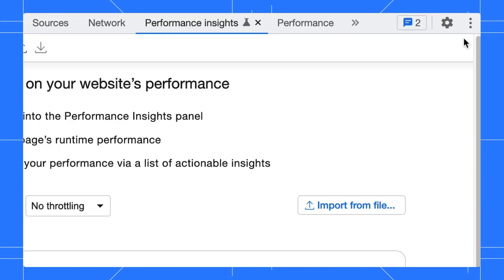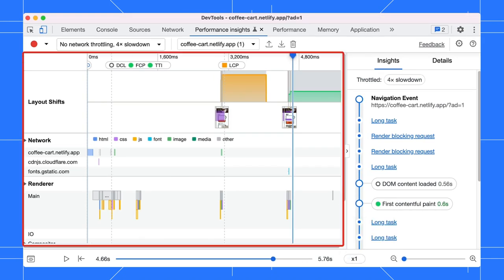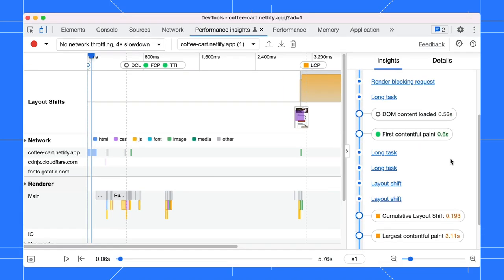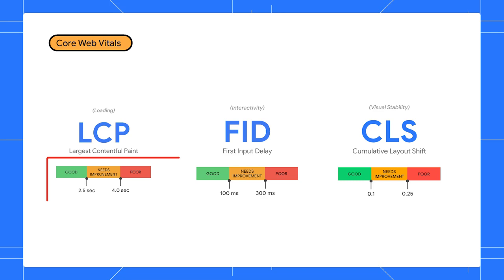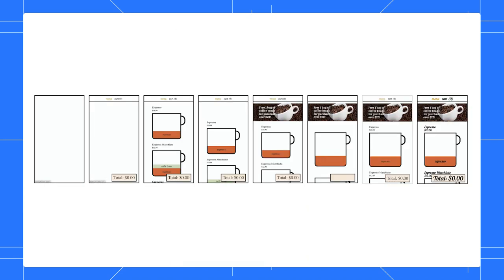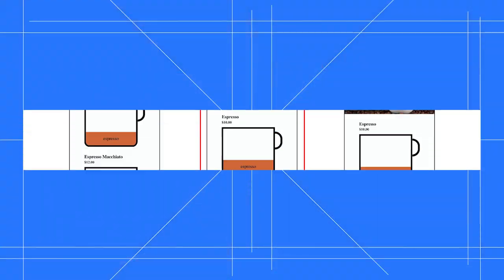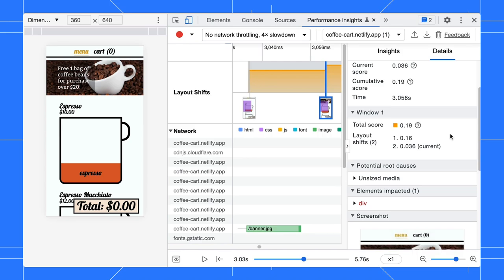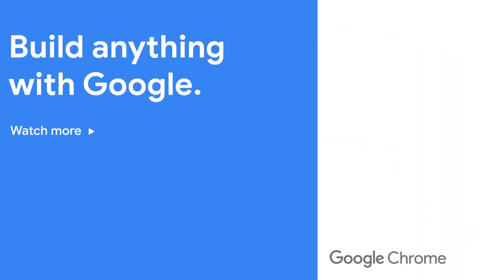Performance insights panel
Learn how to use the Performance insights panel to get actionable and use-case-driven insights on your website's performance.

Chapters:
0:00 - Intro
0:10 - Record page load performance
0:40 - Panel overview
0:52 - Replay the recording
1:19 - Zoom and navigate the recording
1:51 - Customize the UI with settings
2:04 - Get actionable performance insights
2:42 - Understand page load performance metrics
3:27 - View Web Vitals in the panel
3:39 - Understand layout shifts
5:01 - Identify layout shifts
5:23 - Understand layout shift score
6:17 - Understand Cumulative Layout Shifts (CLS)
6:37 - Identify potential root causes of the layout shift
6:52 - Identify impacted elements of the layout shift
7:07 - Send us feedback
7:20 - Outro